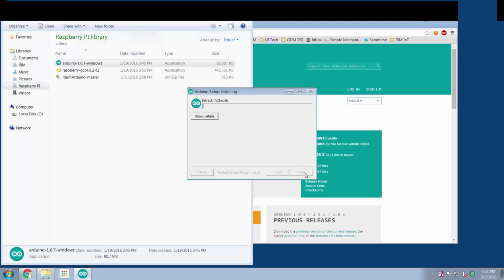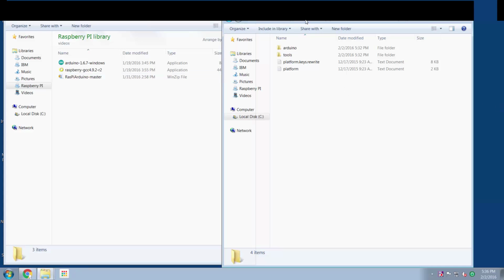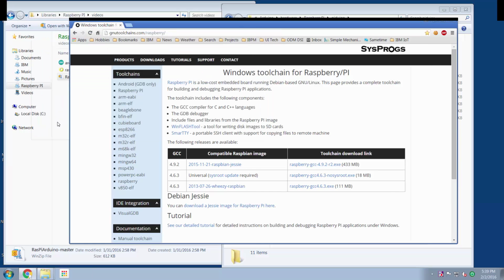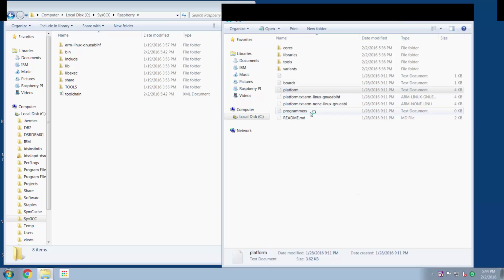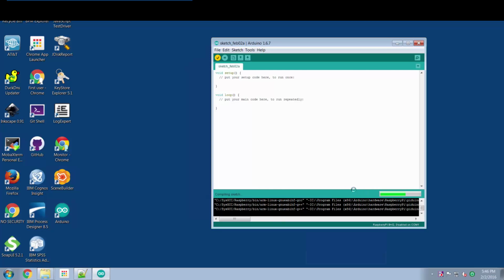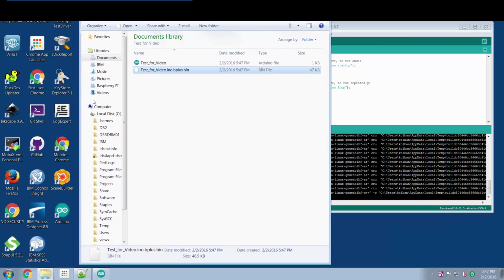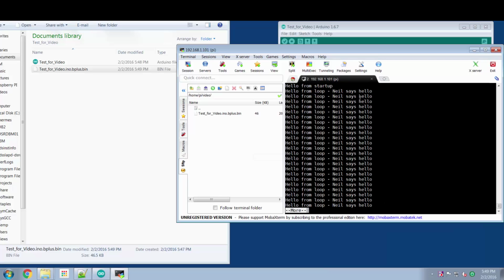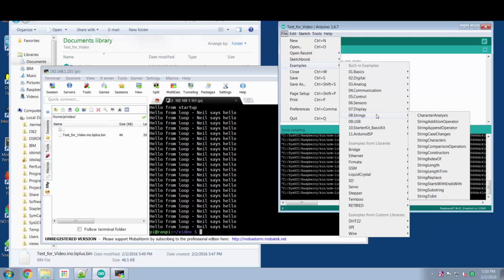Raspberry Pi: Using Arduino IDE to compile and run sketches on the Pi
The Arduino IDE is a great environment for writing programs (sketches) for the Arduino environment.  There are also a large amount of pre-written libraries.   There is now a project on Github that provides the ability to compile Arduino sketches using the Arduino IDE such that they can run on the Raspberry Pi.   This video illustrates how to install and configure that environment.

The forum thread that discusses this video and project in detail can be found here: